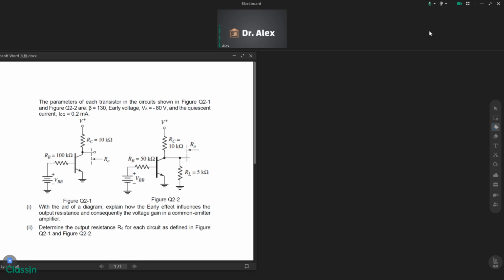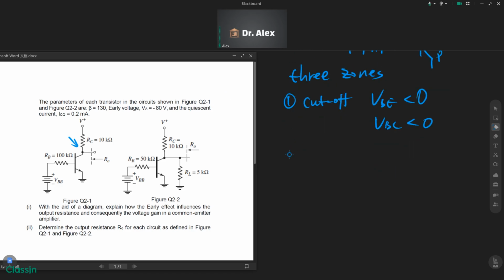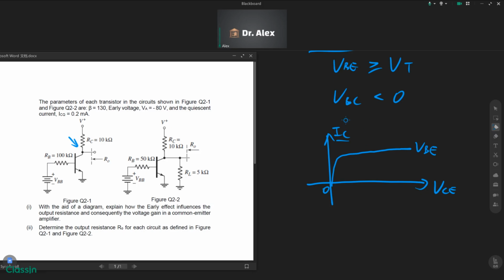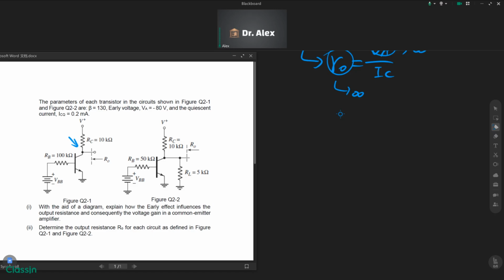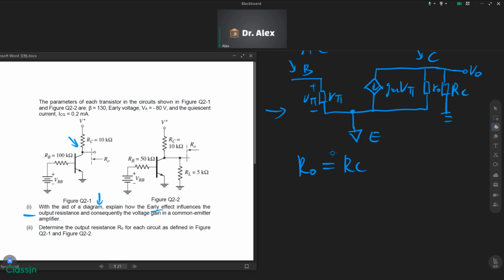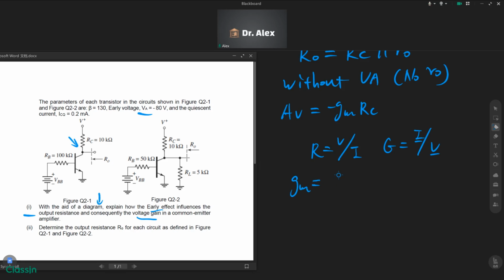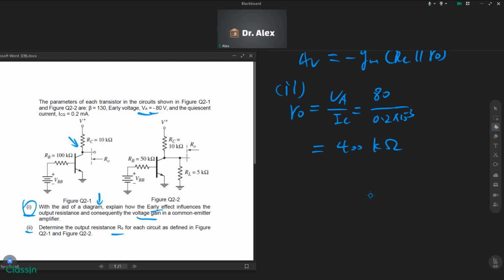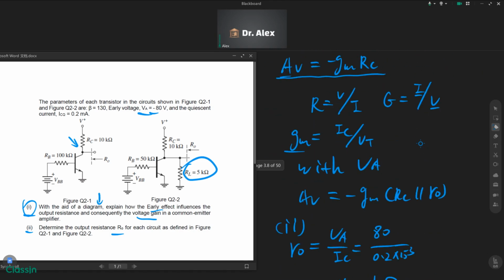Question from Electronic circuit and devices and Electromagnets-3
Bipolar Transistor; transconductor, AC equivalent circuit.